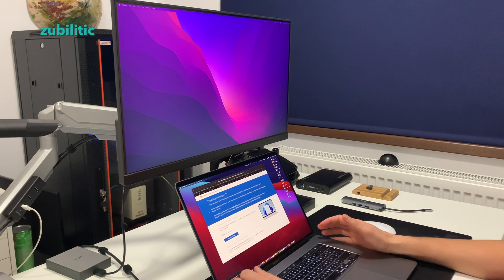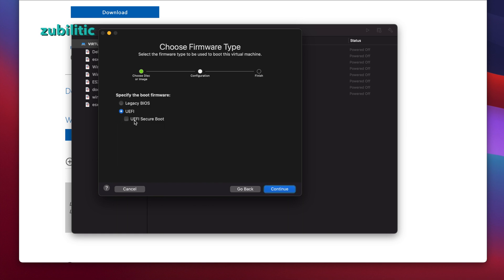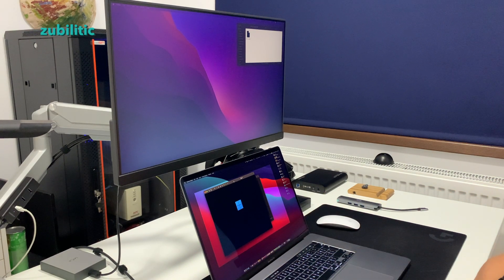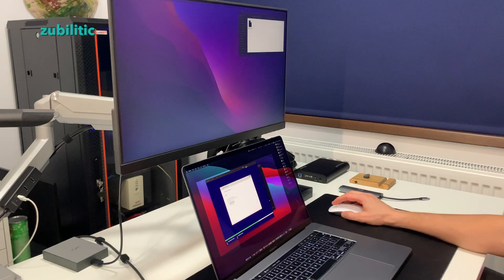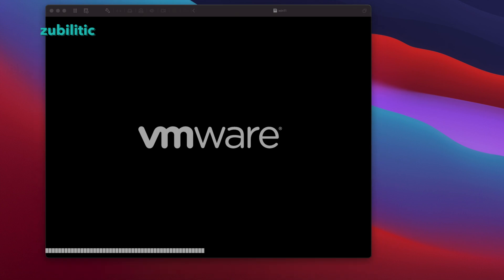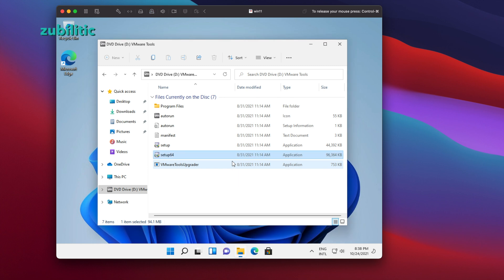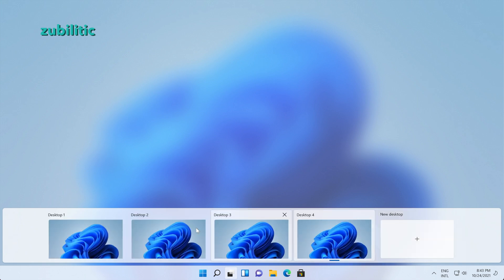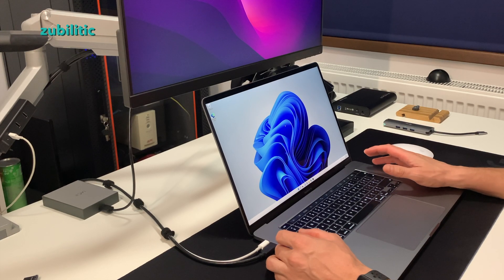FREE Windows 11 on Macbook Pro 16 2020 - Step By Step (Ooh Baby!) With VMware Fusion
I have installed Windows 11 on Intel Macbook Pro 16 2020 successfully,
with Vmware Fusion,
without License - you can use it with limited features indefinitely (as far as I know).

By the way, I have also windows 11 on the same mac with dual boot and it works flawlessly. I play games daily on it. If you need instructions about how to dual boot windows 11 on MacBook Pro 16 (intel), let me know and I can create one tutorial.
Cheers!